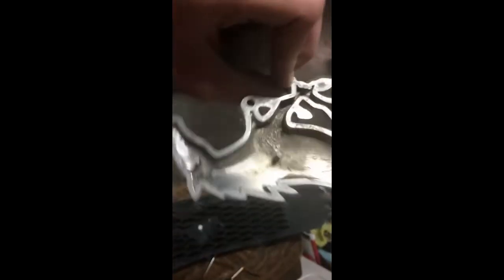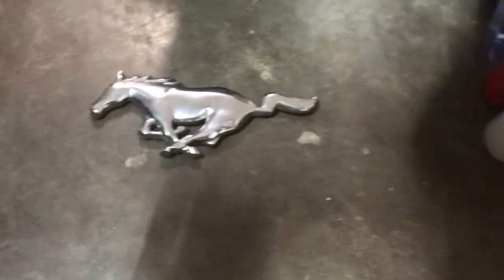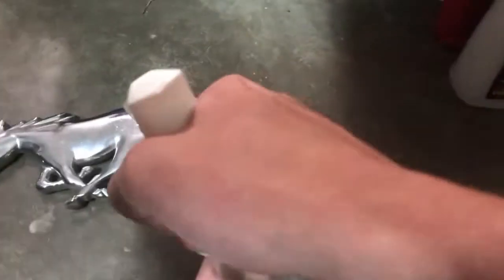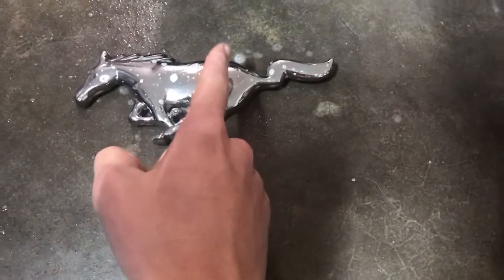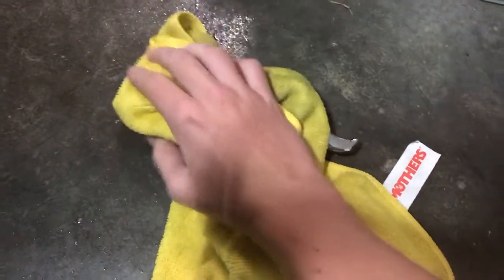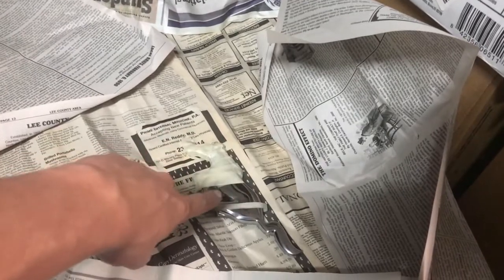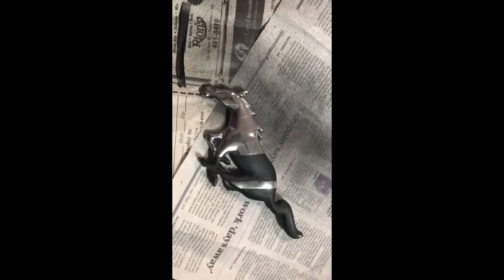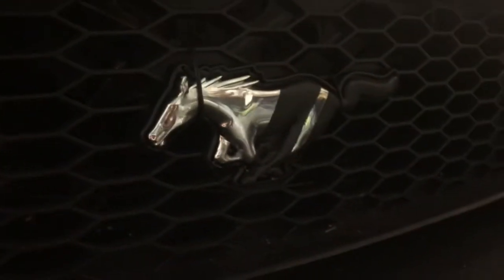making a custom ford mustang logo